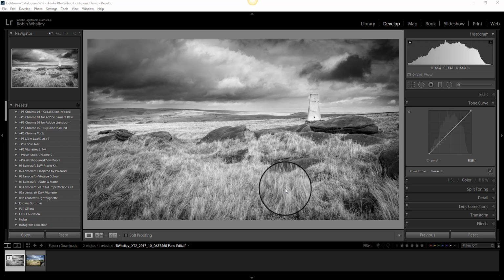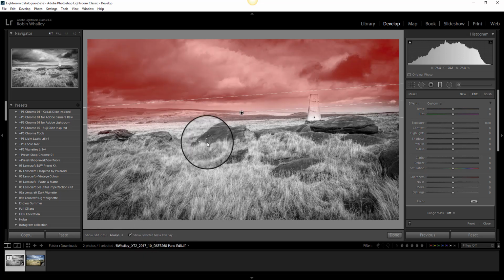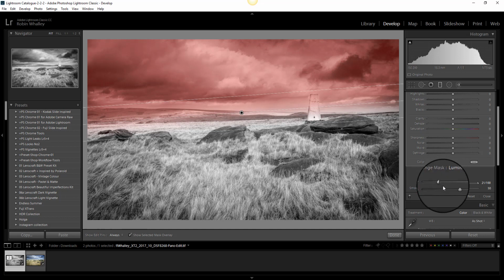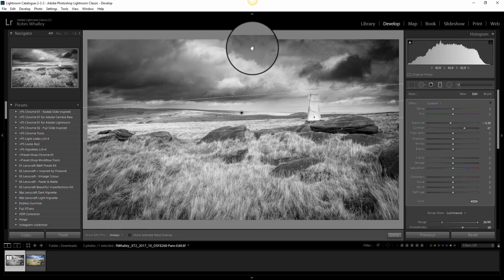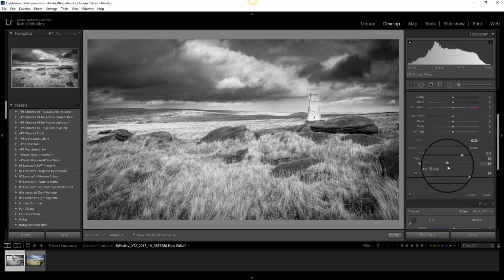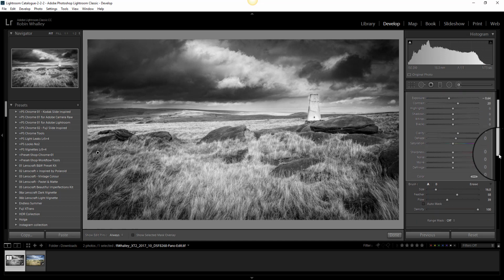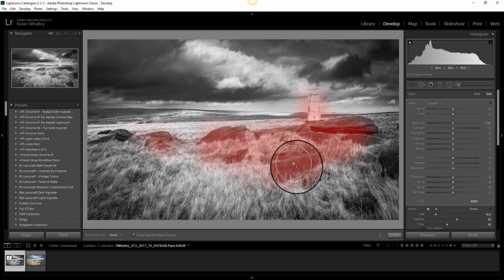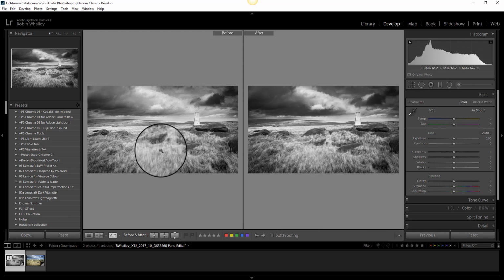Lightroom Classic CC Luminosity Masks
I recently updated my Lightroom CC to the latest version. It turns out Adobe has renamed it Lightroom Classic CC and has included some interesting features. One of the most valuable is the Range Mask feature that’s been added to the Lightroom Selection Tools. There are two versions of the Range Mask, one offers selection based on colour whilst the other uses the image tones to create a Luminosity Mask.

This video tutorial demonstrates the new Luminosity Masking capability in the Range Mask feature for Lightroom. It explains the different controls and how they can be used to create complex and impressive selections quickly, based on luminance values. The Range Mask feature is a very valuable feature of Lightroom and will quickly become an essential part of most photo editors workflows.